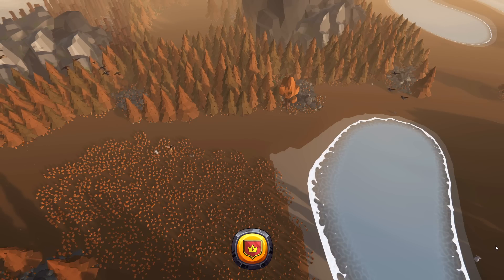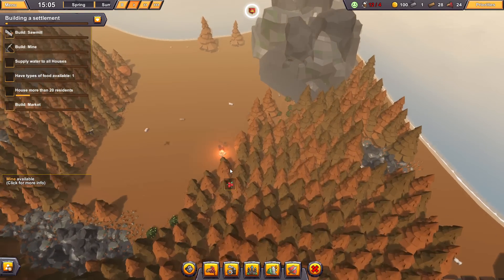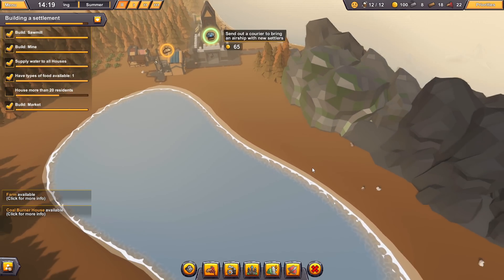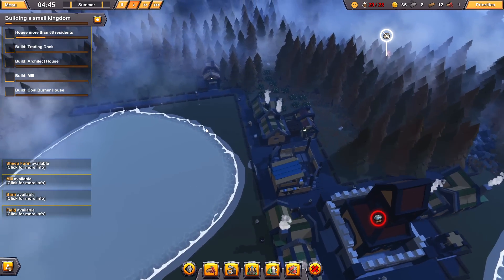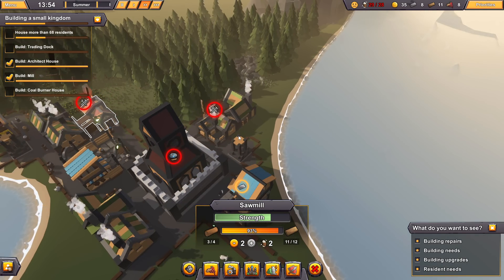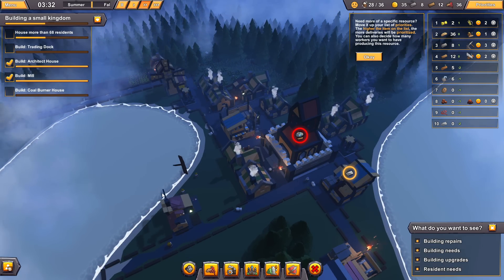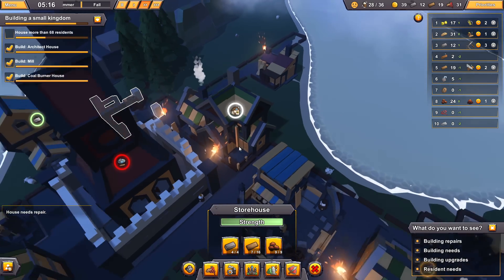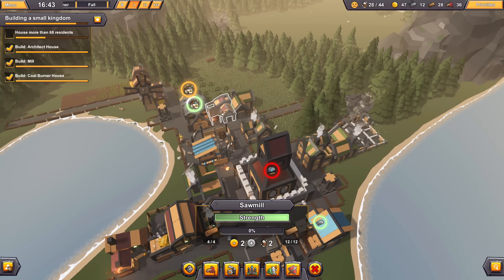Make Your Kingdom - Medieval Kingdom Building Colony Survival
Make Your Kingdom Gameplay with Splat! Let's Play Make Your Kingdom and check out a game where you'll raise a castle, an army, and an endless trove of sheep in order to secure your people's future.